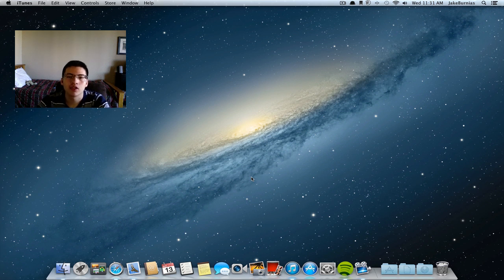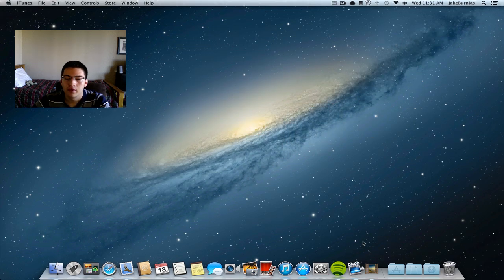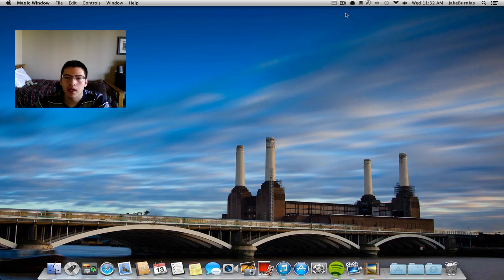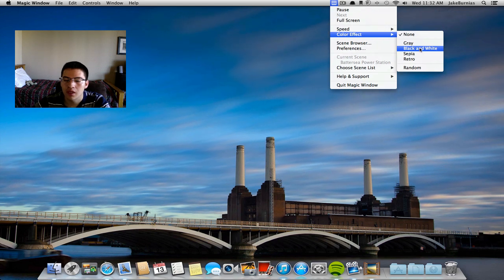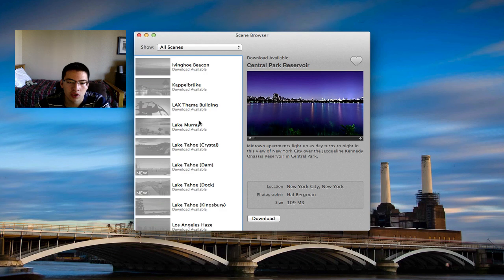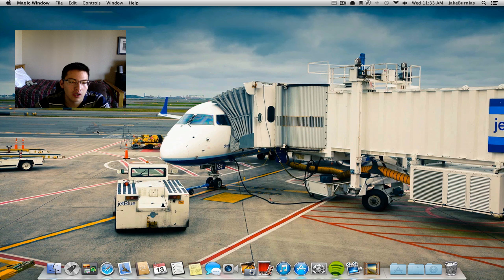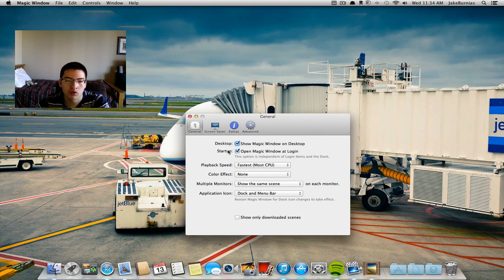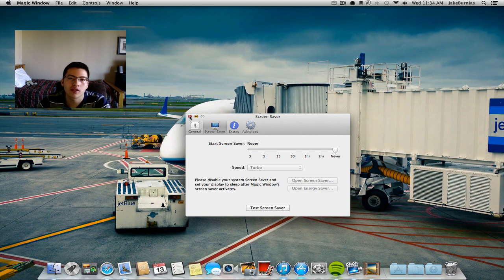Magic Window - Timelapse Desktop App Review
Here is a review of a cool Mac OS X application. It is the Magic Window - Timelapse desktop.